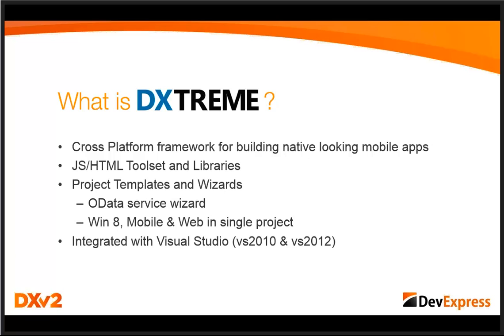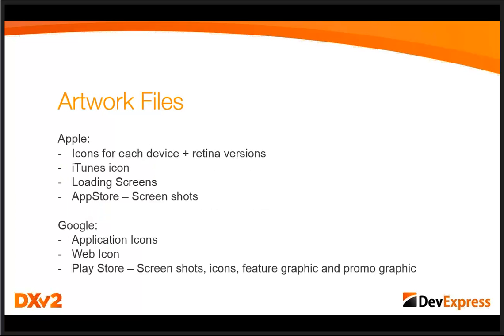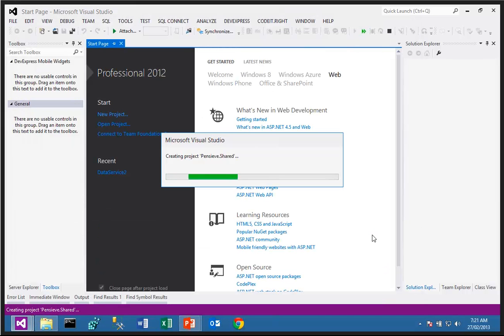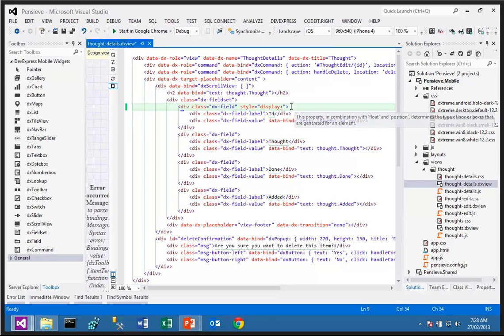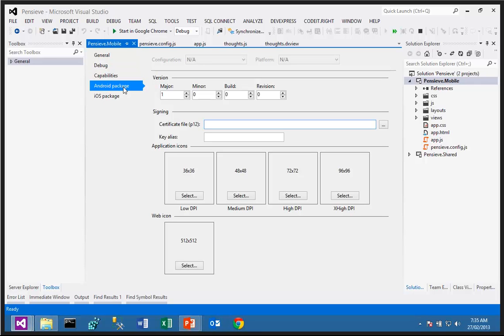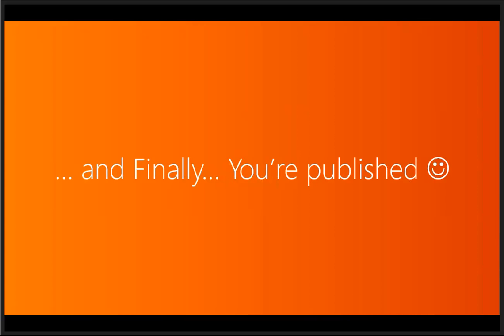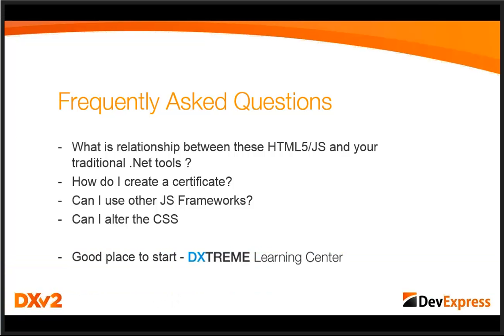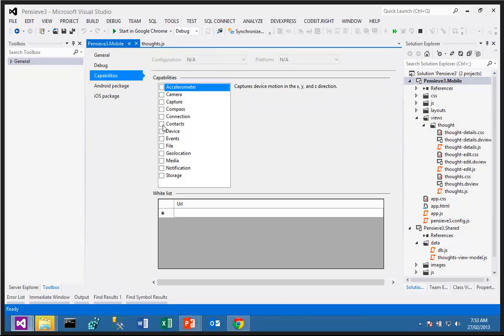Build for iOS and Android Using Visual Studio and DXTREME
See how to use Visual Studio to build an iOS and Android app in under an hour using DXTREME, the cool new tool-set from DevExpress.  In this webinar, you'll see:
-          How to use your favorite IDE to target multiple platforms
-          Leverage existing skills to embrace the multi-channel world
-          Why hybrid can save dollars, cents and sanity
-          Dispatch deployment dilemmas